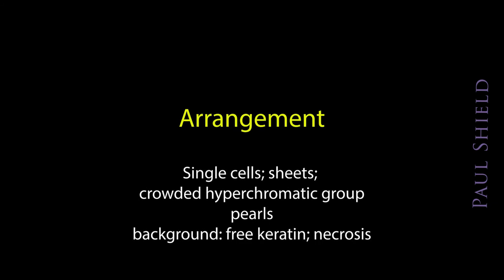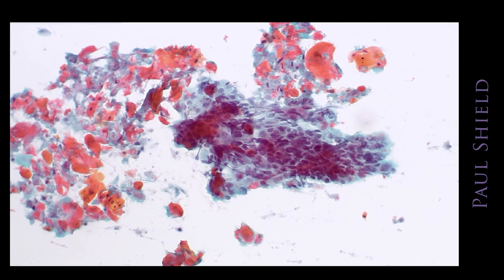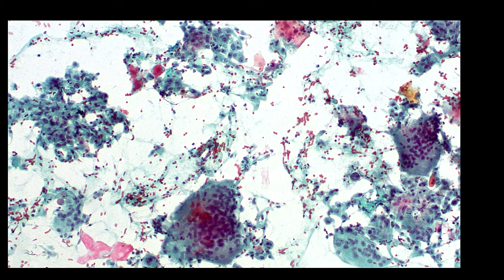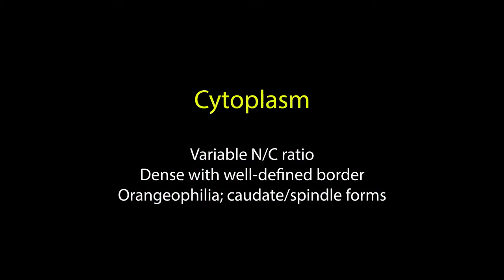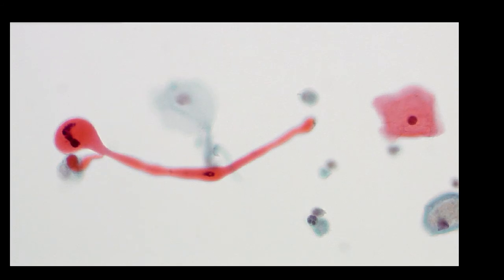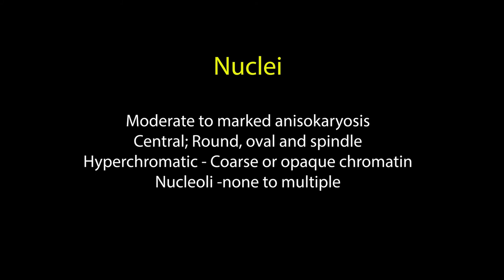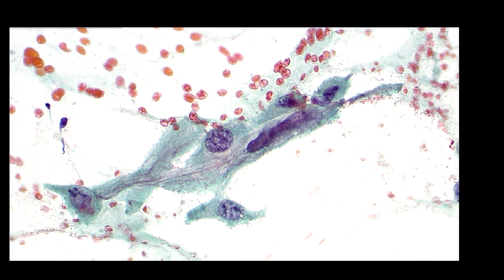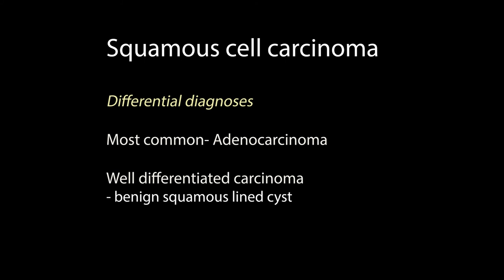Squamous cell carcinoma features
Cytologic features of SCC